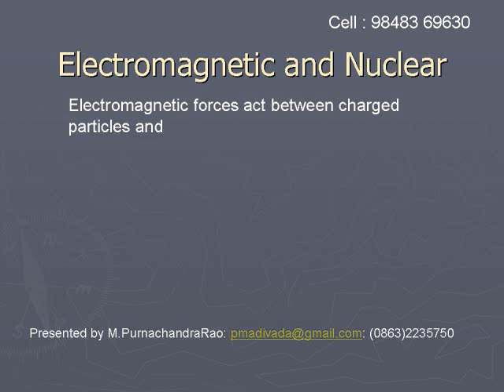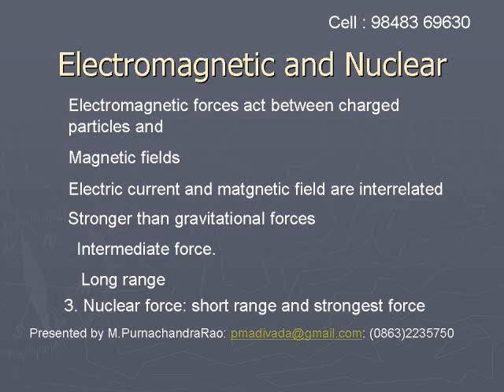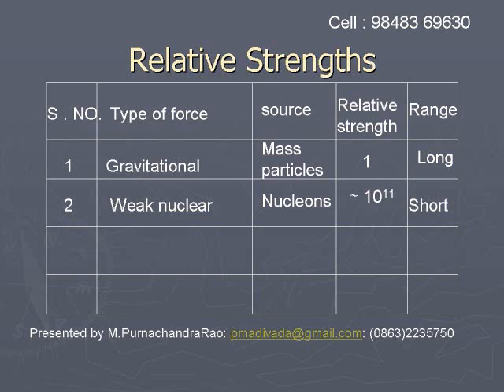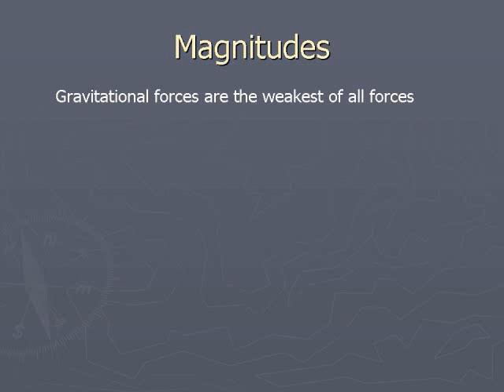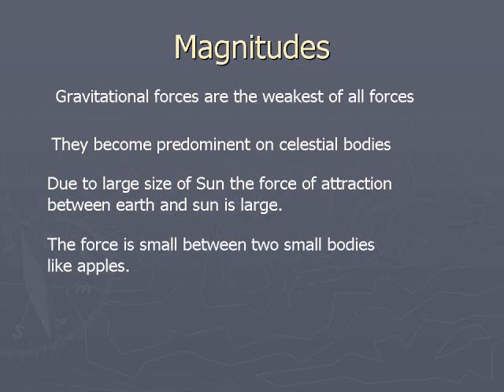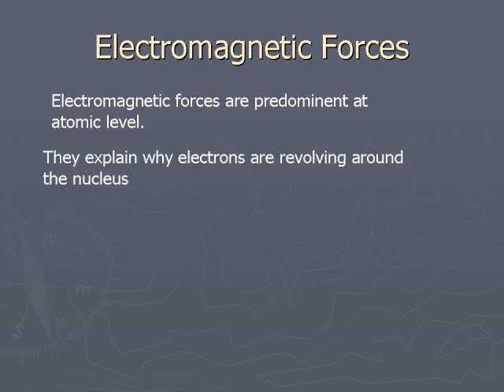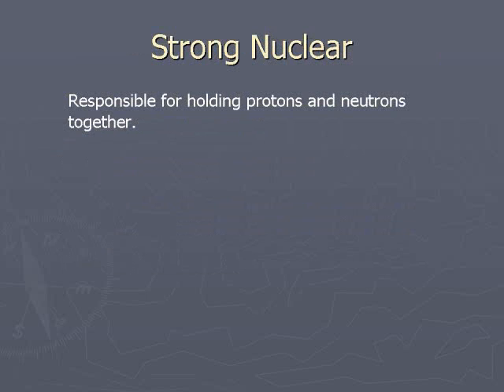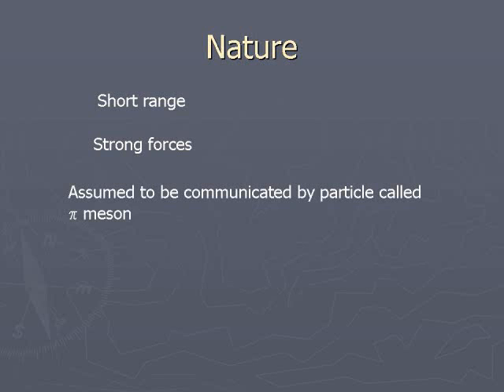13 01 forces in nature